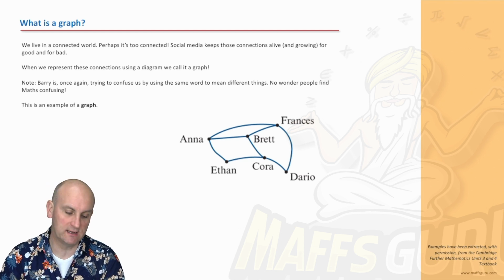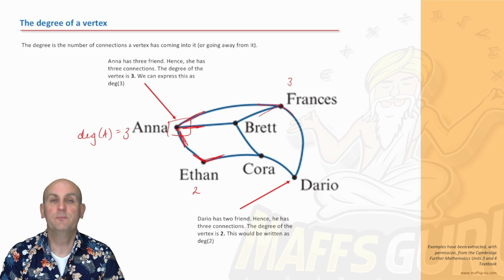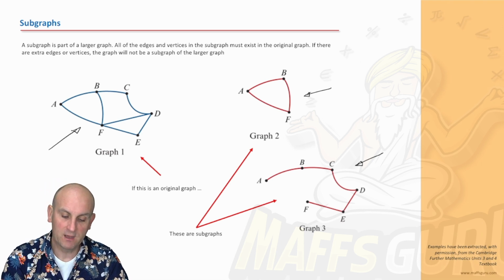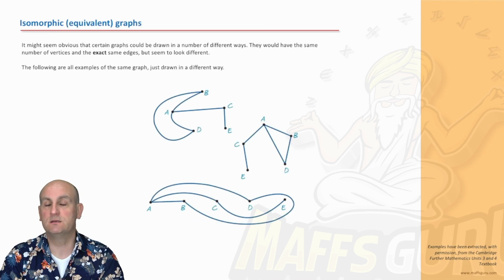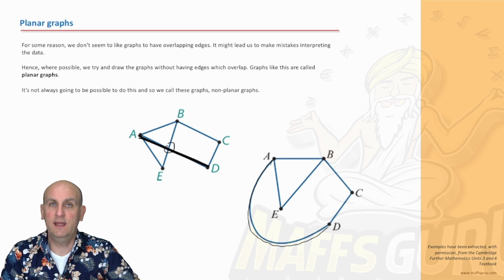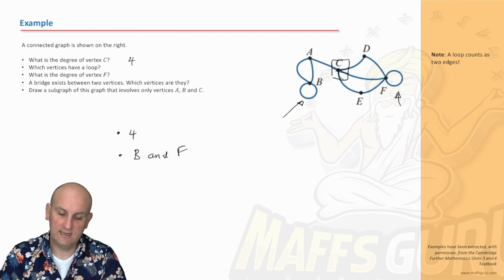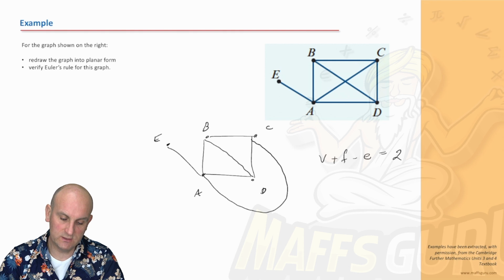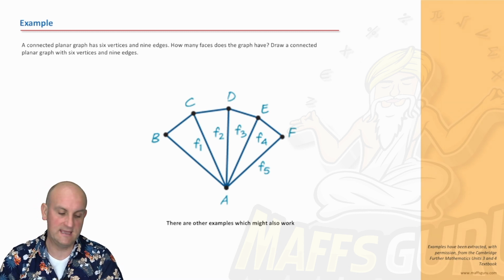Graphs and Networks | Further Maths Units 3 and 4 | MaffsGuru.com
This video is the first in the series looking at Networks and it's a great one if I do say so myself. There is a lot of langauge we need to ensure we are making with Graphs and Networks and this is the first video where I explain the language which we are going to need for the rest of the module. Simple graphs, Connected Graphs, Planar Graphs, Isolated Vertices, Complete Graphs, Euler's Rule and so much more are covered in this first video of the Networks series.

00:00 Introduction
00:07 Welcome
00:13 Learning objectives
00:48 Recap of past learning
00:58 What is a graph?
02:29 Language used to describe a graph
03:08 The degree of a vertex
04:11 Going loopy
05:10 Simple graphs
05:48 Isolated vertex
06:18 Degenerate graphs
06:43 Connected graphs and bridges
07:25 Complete graphs
07:59 Subgraphs
09:29 Isomorphic (equivalent) graphs
10:40 Planar graphs
11:57 Euler's rule
13:46 Example 1
15:54 Example 2
16:48 Example 3
18:31 Example 4